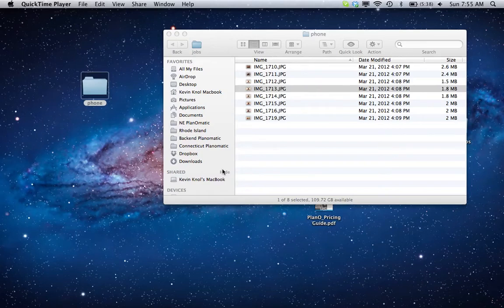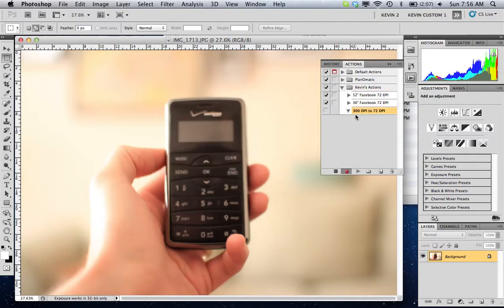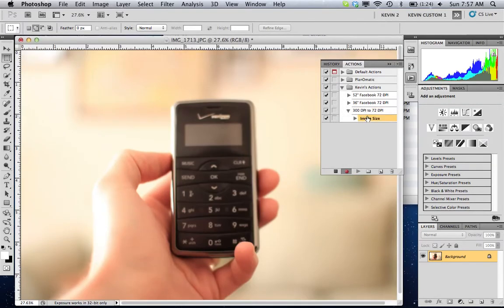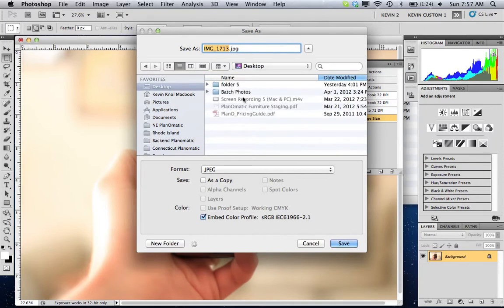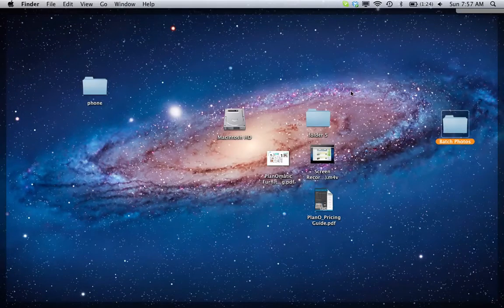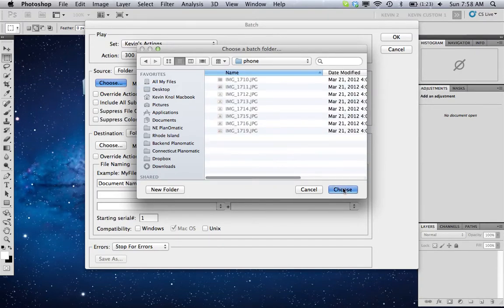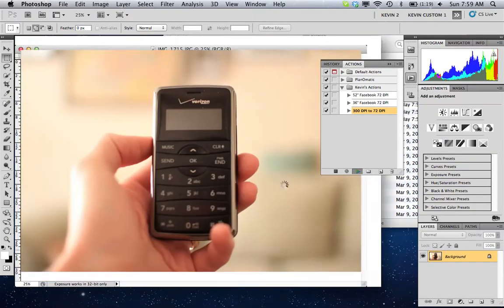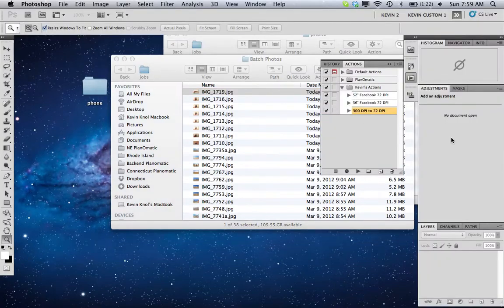Batch Actions in Photoshop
Batch Actions in Photoshop - How to create an action and automate a task for editing photos quickly in photoshop.  Specifically we are changing the DPI to create screen resolution photos or print size photos.